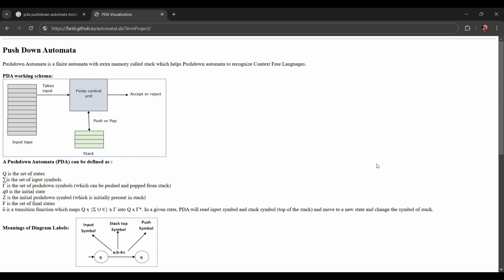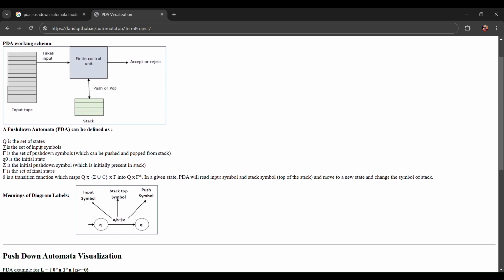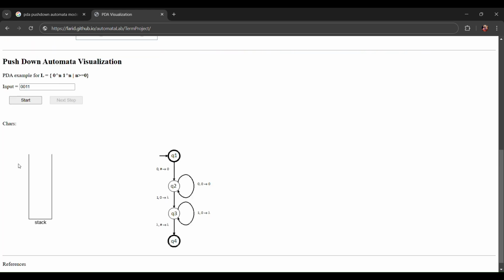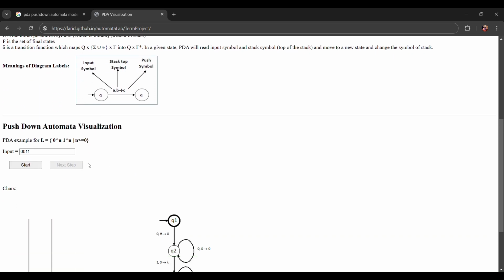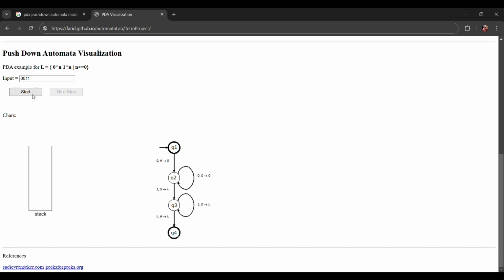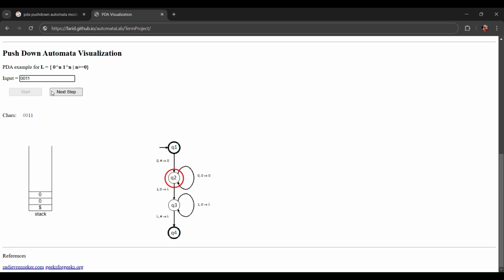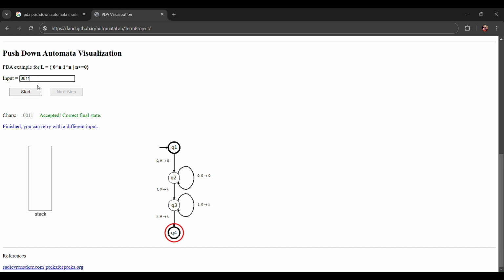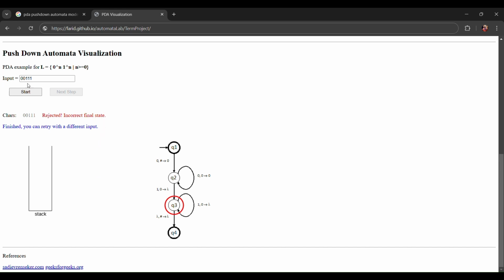PDA (Push Down Autometa) demonstration